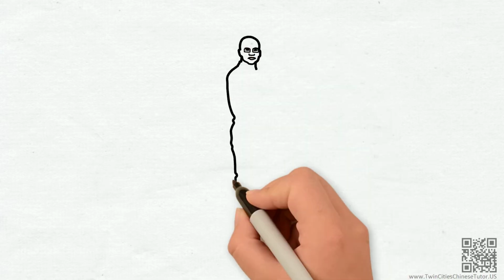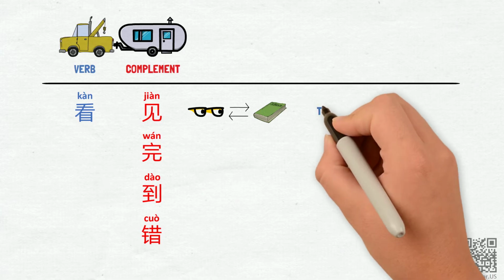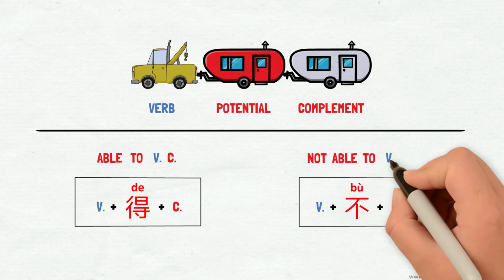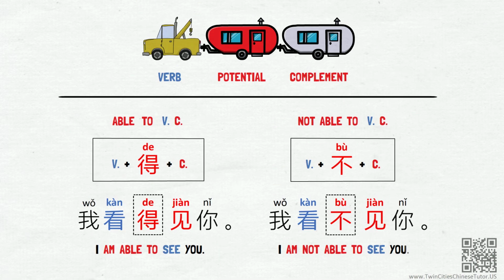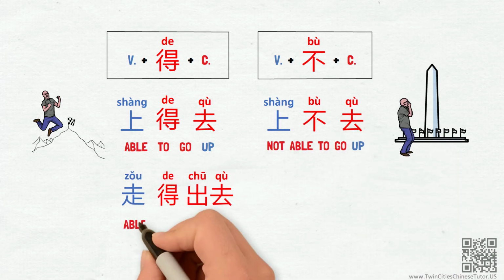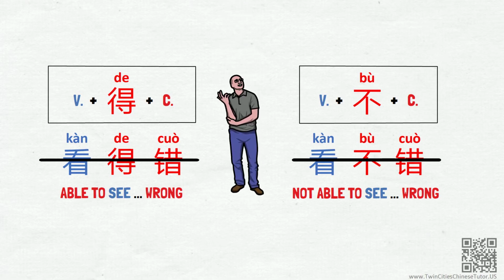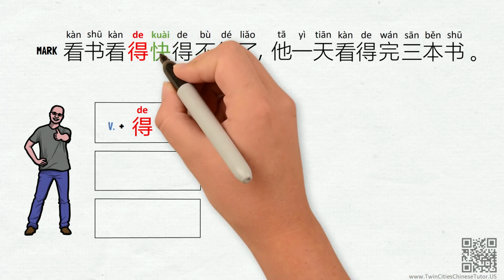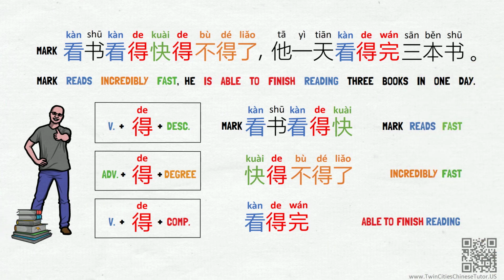可能补语 Potential Complements: (Verb+得+Complement) & (Verb+不+Complement) - Chinese Grammar Simplified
0:40  Review of Verb Complements
1:24  Intro to Potential Complements
2:10  Compare with 可以
3:10  Potential Complements with Directional Complements
4:00  Exceptions
4:41  Final Challenge (Mix several ways of 得 usages)

You can also join as a member to get access to more learning perks:

(Atop Learning Inc.)

Co-producer & Art Design: Qianfei Zhou
Script Editor: Gretchen V.-W.